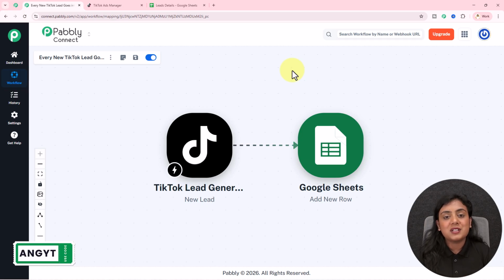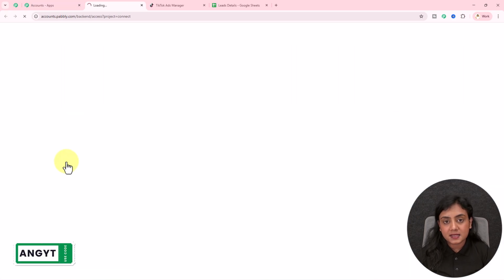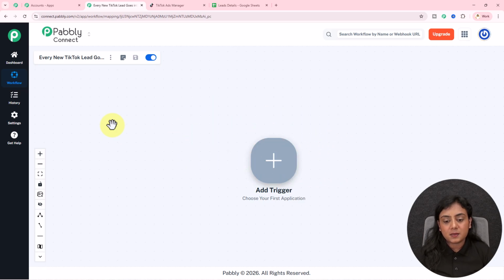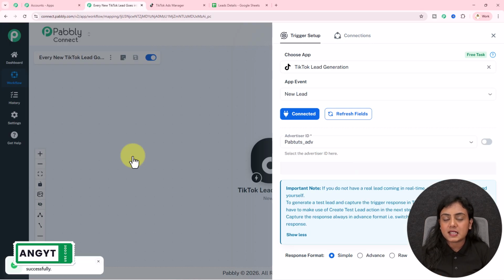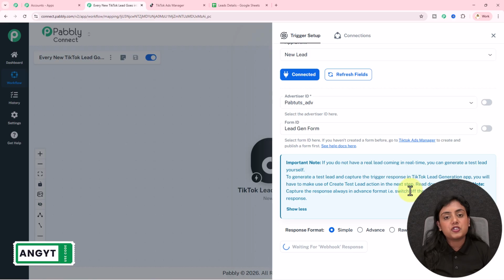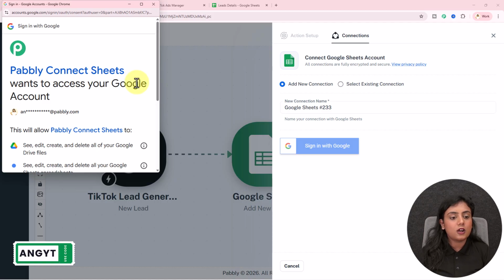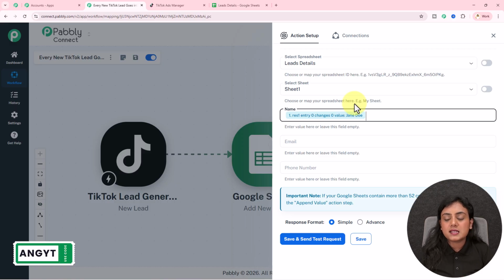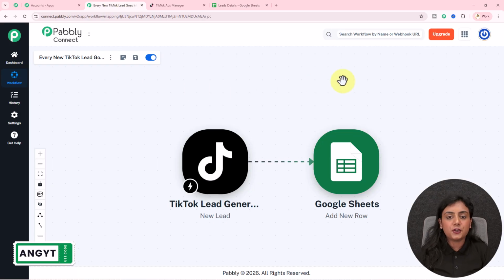Every New TikTok Lead Goes into Google Sheets for My Beauty Brand 🤯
In this video, you'll learn how to automatically transfer new TikTok leads into Google Sheets for your beauty brand. We’ll guide you through using TikTok to capture leads and Google Sheets to organize and manage your data effectively. With Pabbly Connect, you can automate the entire process, ensuring that every new lead is recorded without any manual entry. This automation saves you time and reduces the risk of errors, allowing you to focus more on growing your beauty brand.

Use Case:-

Every new TikTok lead for my beauty brand is automatically sent into Google Sheets 🤯 The moment someone submits a lead form, their details are captured in real time—no manual entry, no missed leads. This keeps all inquiries organized, makes follow-ups faster, and helps me track campaigns effortlessly from one simple dashboard.

Benefits of Pabbly Connect:

1. Automation: Save time, money, and resources by automating tasks.

2. Integration: Connect various web services to create efficient workflows.

3. Security: Enjoy industry-standard security for your data.

4. Scalability: Easily add new applications and services to your workflow.

5. Cost-effective: Choose from plans suitable for different business sizes, with no charges for internal tasks.